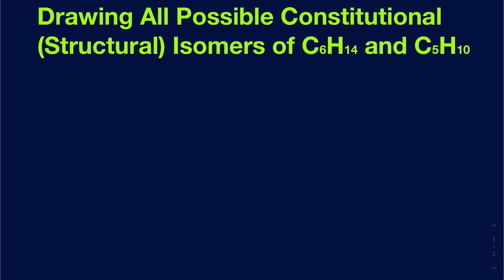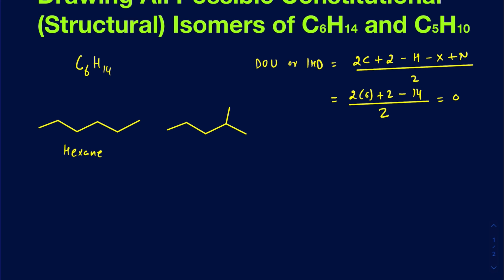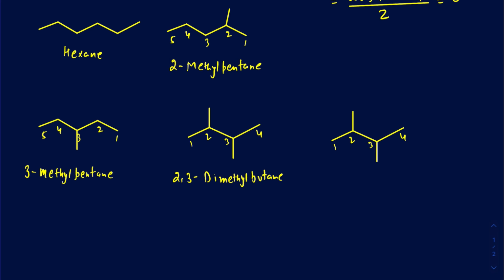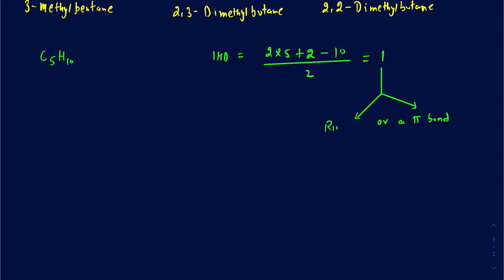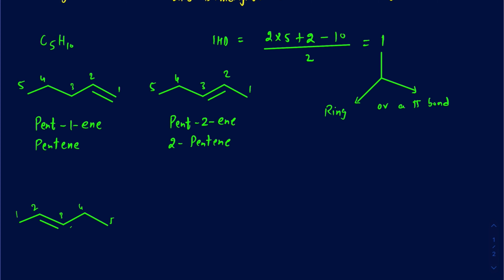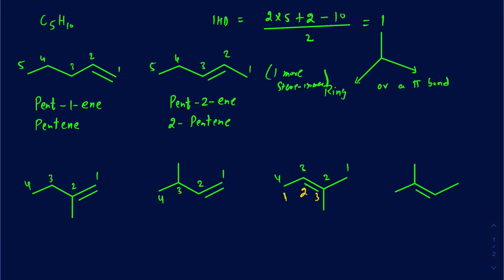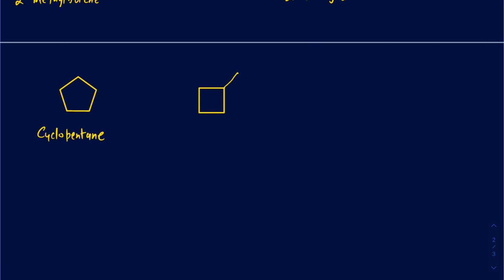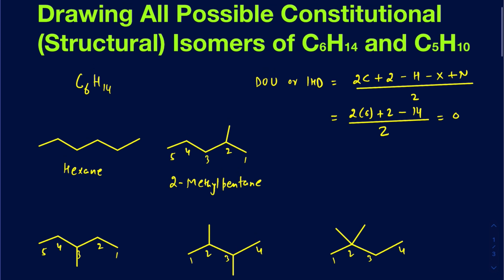Drawing all constitutional isomers of C6H14 and C5H10